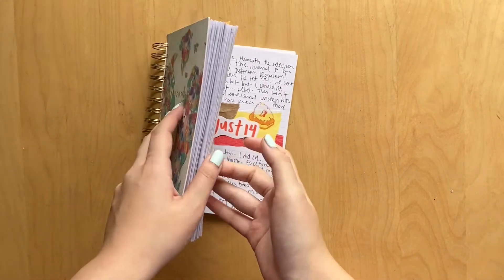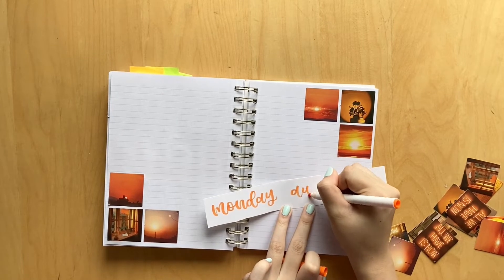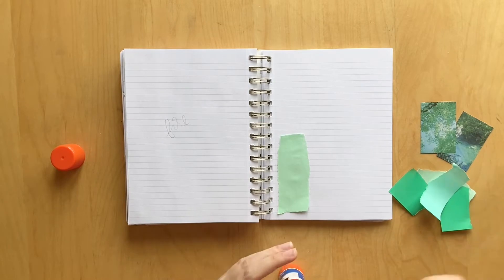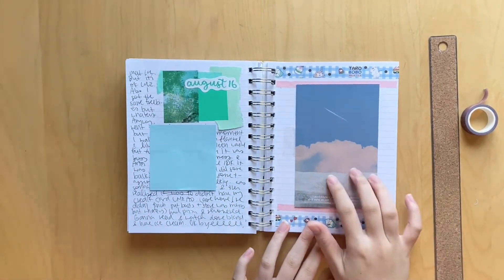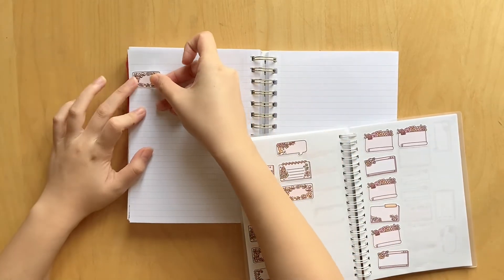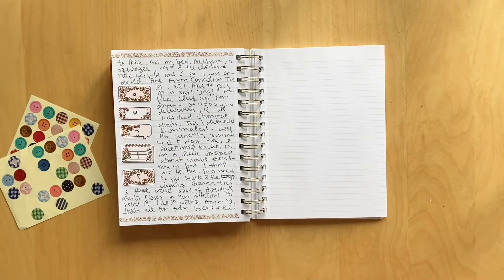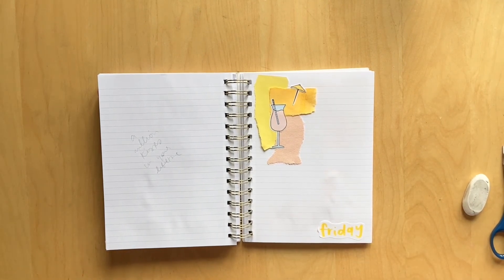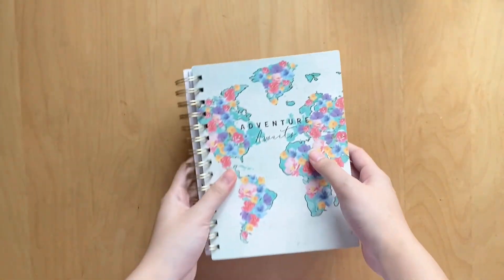daily journal vlog | how i journal everyday!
hi everyone! hope you enjoy these daily clips - they're from a while ago but hope you like the video nonetheless!

my etsy shop
etsy instagram: @parchment.and.pens and @valeriespaperie